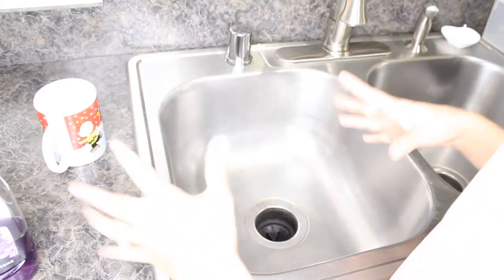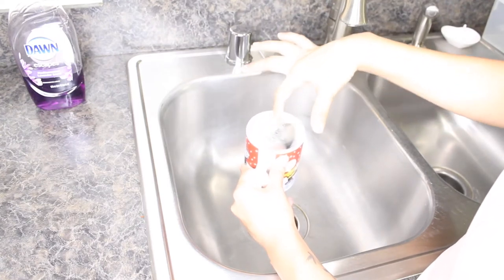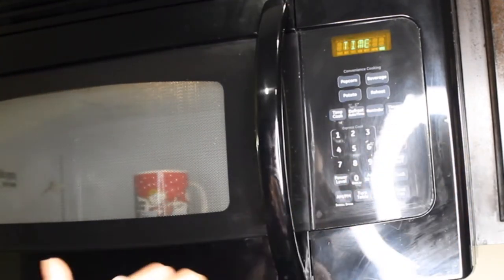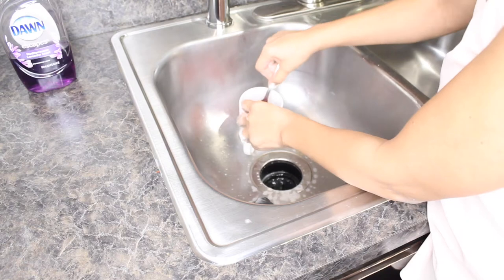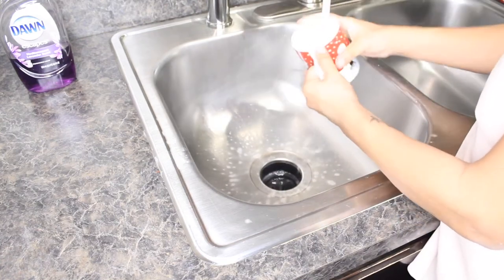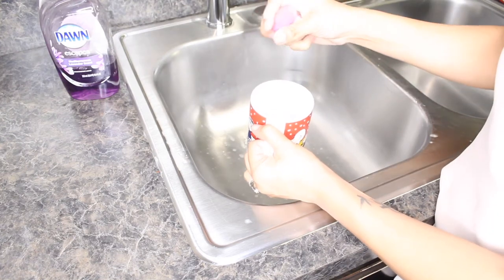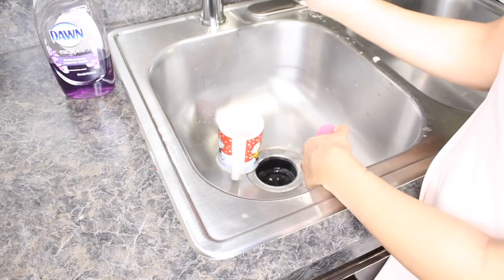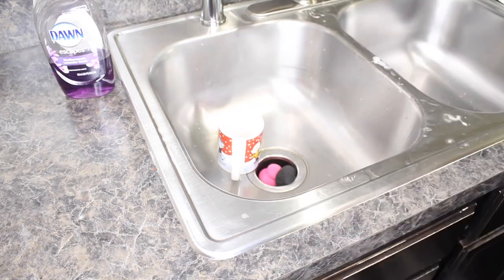Beauty Blender Cleaning Hack?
Hi loves

Today i put the beauty blender in the microwave hack to the test. Will it work?
XOXO
STEPHANIE

Canon PowerShot SX730 Digital Camera w/40x Optical Zoom & 3 Inch Tilt LCD - Wi-Fi, NFC, Bluetooth Enabled (Black)

UPBEAT AND ENERGETIC BACKGROUND MUSIC | "The Best Of Us" | Free Motivational Background Music by Nicolai Heidlas and Alvaro Angeloro